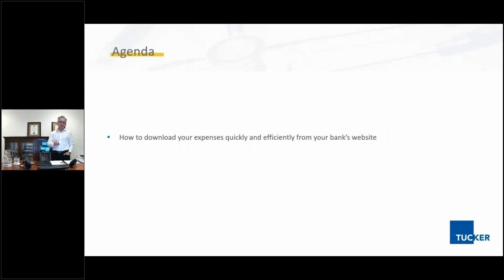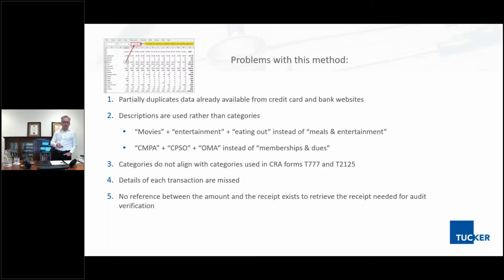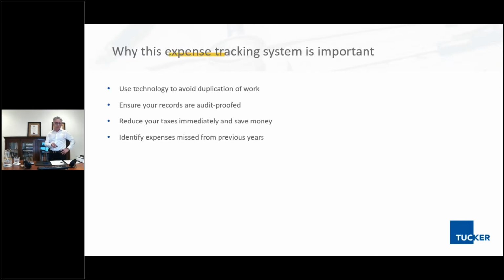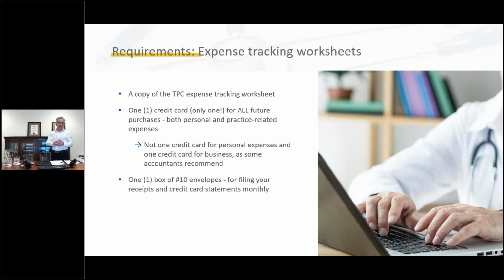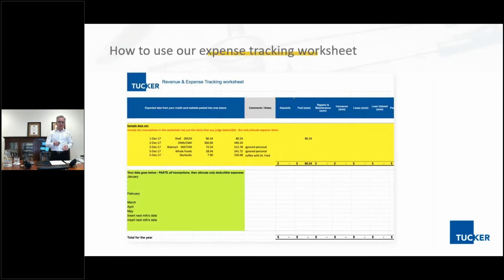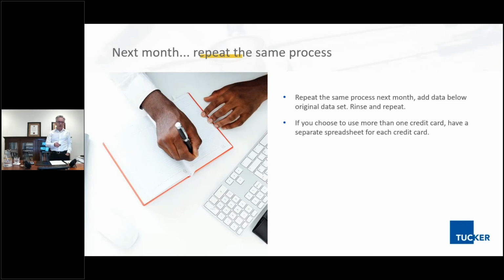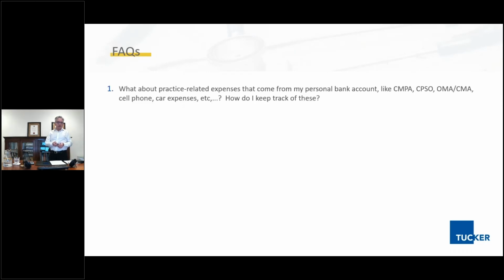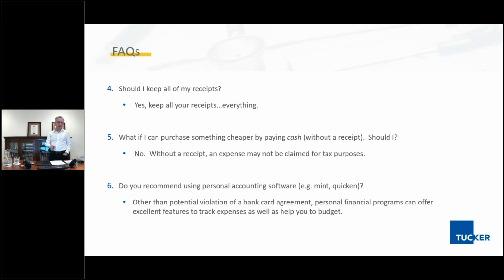Residents, Fellows and New-to-Practice Physicians Learn Best Practices for Tracking Expenses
Expenses tracking. Cringe. You know you should be doing it, but you can never manage to find the time to tackle it. And to be honest…it looks time-consuming and boring.

Well, here’s the truth of it: Without a good system, it IS an onerous task.

Unless you’re tracking on a monthly basis, it’s easy to forget which Amazon or eBay purchase was for work or home. And when–not if–you get audited, it will be next to impossible to round up months or years-worth of receipts.

As a medical resident, fellow or new-to-practice physician, there is no way of getting around it: you’re going to have to track your expenses.

But don’t waste time figuring out how to do it yourselves. On this webinar, we’re going to teach you how to do it in 20 minutes or less per month.

With a clear expenses tracking process, you can start 2021 with peace of mind, knowing that you’ll be in great shape for tax time next year.

Best of all, this system will ensure your financial records are in excellent health until you retire.

In this webinar on Thursday January 21st at 7pm EST,  we’ll cover:

- How to download your expenses quickly and efficiently from your bank’s website (we’ll go over RBC, Scotiabank, TD Bank, CIBC and BMO)
- How to reduce your taxes immediately and save money
- How to use our proprietary expense tracking worksheet to avoid duplication of work
- How to ensure your records are audit-proofed
- How your accountant can help you correct missed expenses from previous years

P.S. If you still hate expense tracking after this webinar–why not hire a family member, friend or bookkeeper to do it for you? With a clear process in place, it’s just rinse and repeat every month.